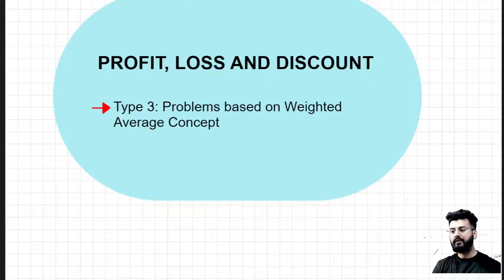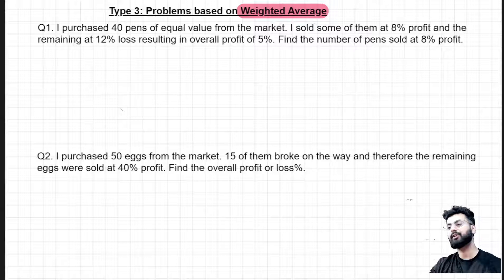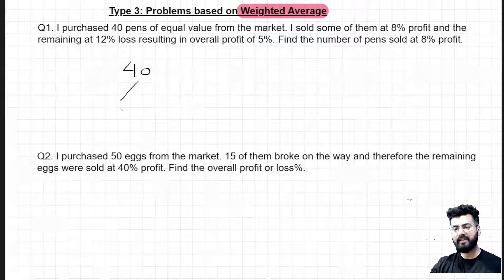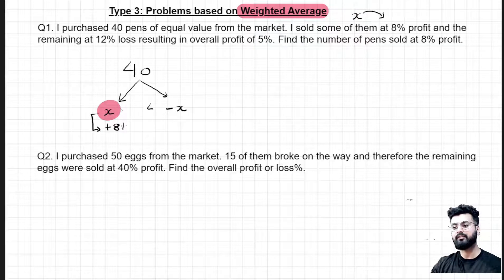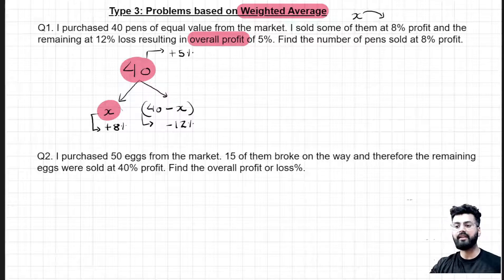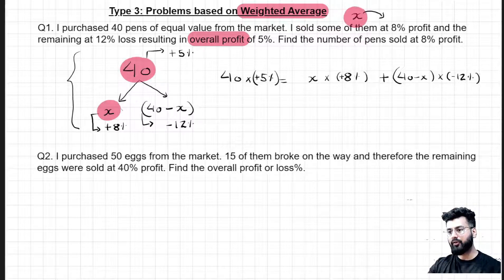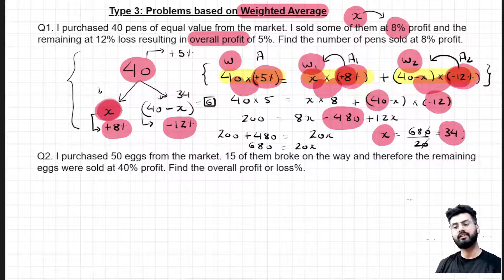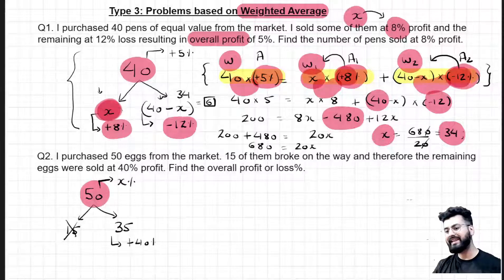Lecture 5 | Profit, Loss, and Discount | Type 3 | Aptitude | Placement Prep | Important Concept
Welcome to Lecture 5 of our comprehensive series on Profit, Loss, and Discount! In this episode, we delve into Type 3 problems, focusing on the weighted average concept, a crucial aspect of aptitude and placement preparation.

Understanding how to tackle problems based on weighted averages is essential for excelling in quantitative aptitude assessments and placement exams. Whether you're a student gearing up for campus placements or someone honing their aptitude skills, mastering this concept is indispensable.

Join us as we break down complex problems into simple, digestible steps, making the weighted average concept easily comprehensible. Our detailed explanations and solved examples will empower you to tackle similar problems with confidence.

Whether you're aiming for success in competitive exams or simply looking to strengthen your mathematical prowess, this video is a must-watch. Don't miss out on this opportunity to enhance your aptitude skills and boost your placement preparation!

Let's embark on this learning journey together towards aptitude mastery and placement success!

✨ Tags ✨
tcs nqt 2024 preparation free
tcs nqt reasoning ability preparation
tcs nqt 2024 batch
tcs ninja reasoning ability questions
tcs ninja logical reasoning questions
Maha Marathon
Complete Quant
TCS NQT
BPS Smart Hiring
Wipro
AMCAT
Exam Preparation
Math Aptitude
Competitive Exams
Secure Future
Dream Job
Expert guidance
Comprehensive materials
Maths
Quantitative Aptitude
TCS recruitment
Wipro recruitment
AMCAT Exam
Job preparation
Numerical ability
Aptitude test
TCS NQT Prep
Smart Hiring Prep
Wipro Elite National Talent Hunt
AMCAT Exam Prep